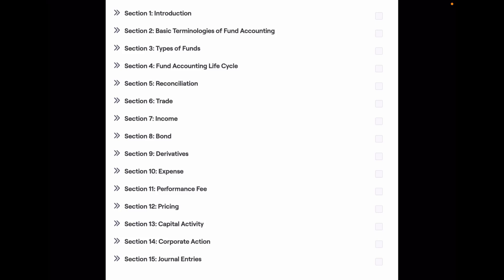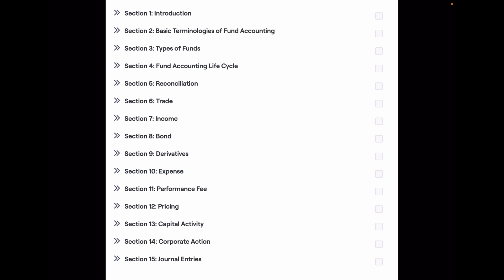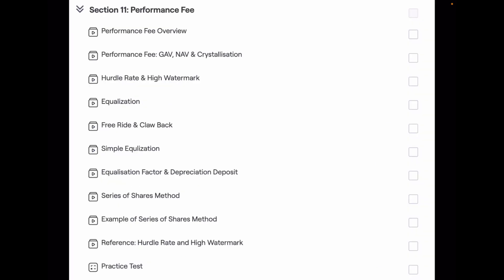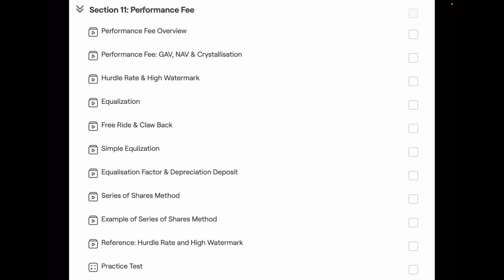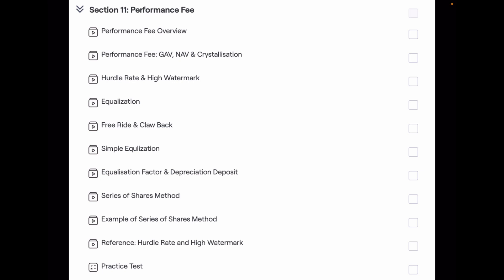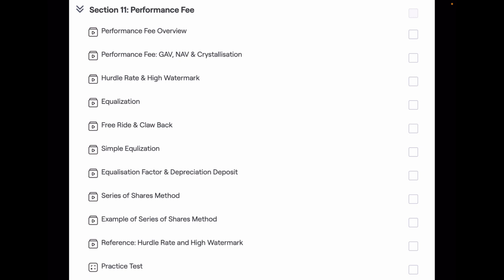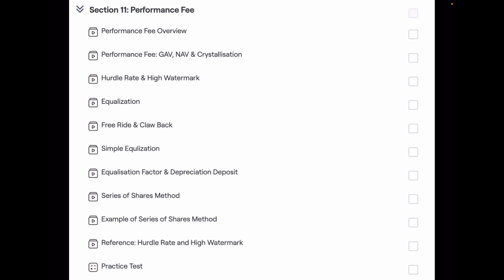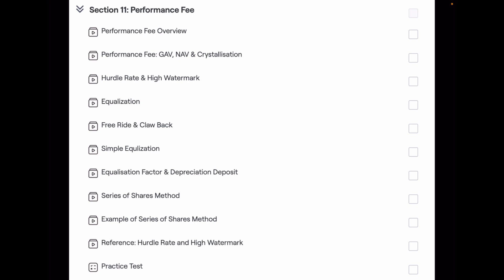FA Course is Live: Details of the Tenth Chapter(Performance Fee)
Explore the content  of Chapter Ten! 📘

🚀 Dive into the world of Fund Accounting with our latest video! 📘 In Chapter Ten, we explore the intricacies of Performance Fee, a vital element in financial management. 📊 Watch as we break down concepts and practical insights that will sharpen your skills. 💡 Ready to elevate your Fund Accounting expertise? Watch the video now! 📺🔗